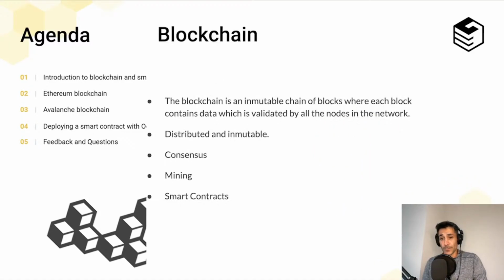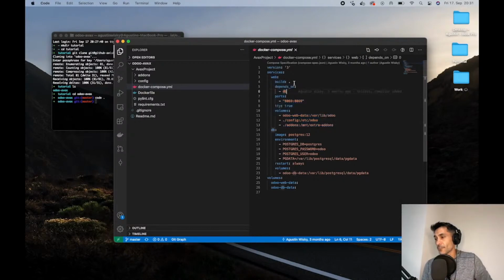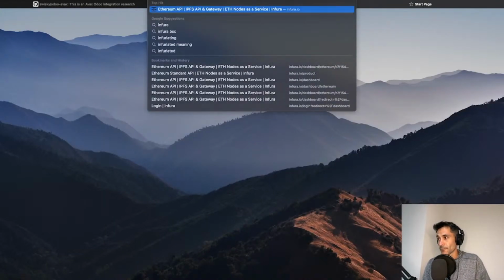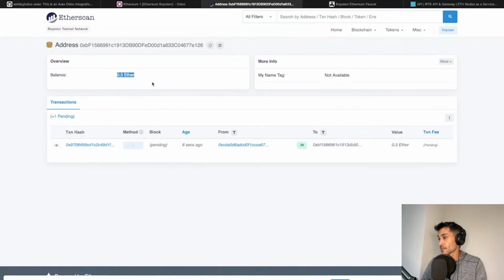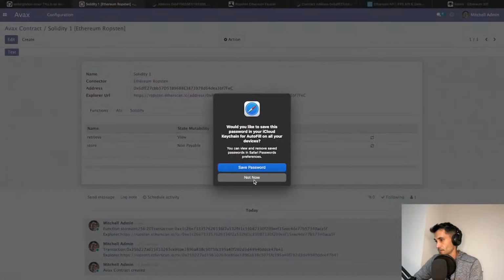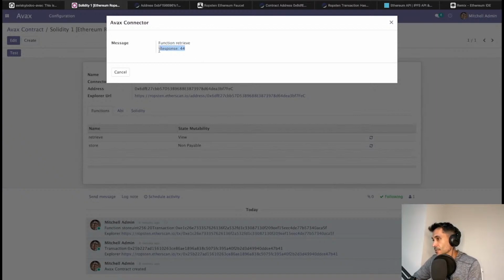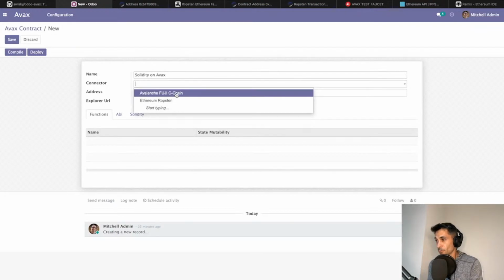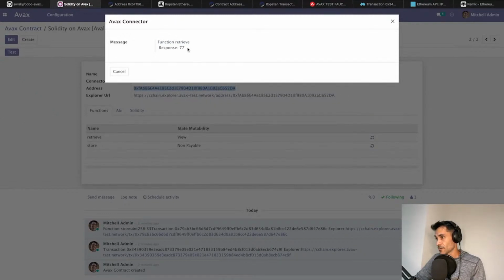Creating Smart contracts using Blockchains and Odoo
Do you want to take your first steps into the blockchain? Do you want to know how to deploy a smart contract directly from Odoo without Metamask?

If so, join us in this talk! We will show you how to deploy a Solidity smart contract in the Avalanche (AVAX) blockchain , an Ethereum fully EVM compatible blockchain. This talk will showcase a sample case of what is possible when using Odoo with blockchain technology.

This talk illustrates the following technical elements:

- Dockerized solution
- Solidity Smart contract compilation
- Smart contract deployment in the Avalanche Fujinet blockchain.
- Interact with your smart contract.
- Check the blockchain transaction from Odoo

This talk could be your starting point in the blockchain; our goal is to introduce all the Odooers into this new industry to contribute to the following generation of business software tools. Blockchain is in the early stages, and there is much potential, opportunities, and work to be done. Let's go together!